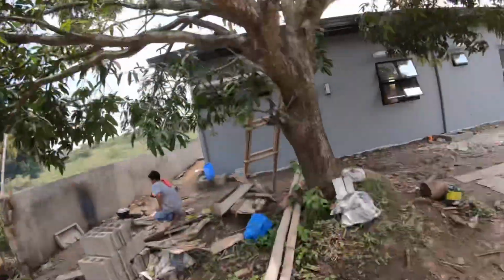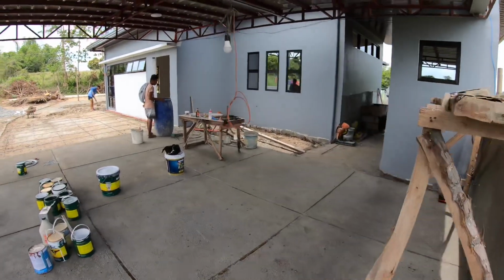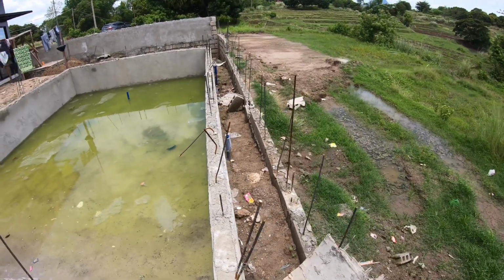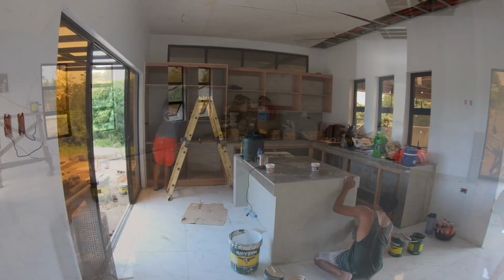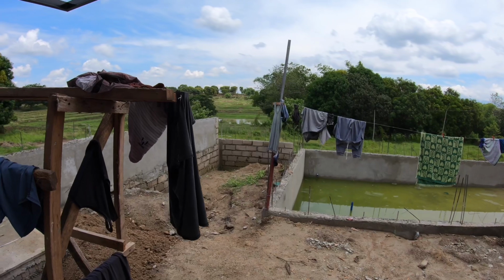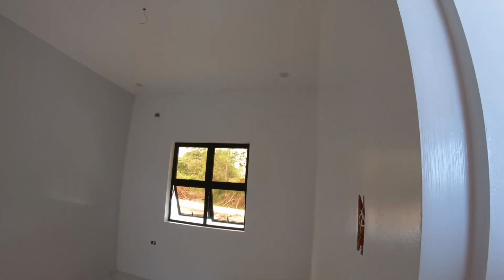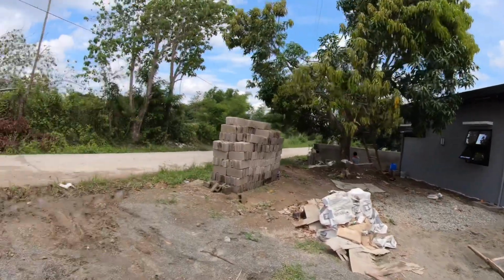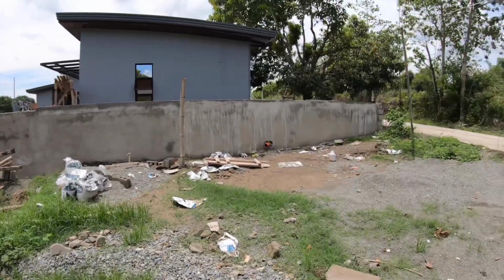WEEK 16 Update! Building Home in the Philippines🇵🇭🇵🇭🇵🇭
Questions? Join us on Facebook!